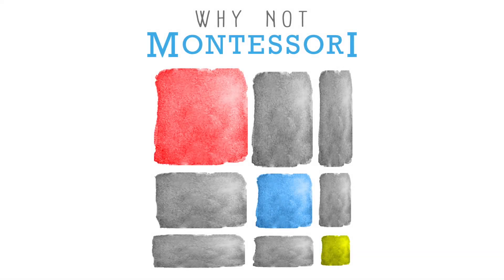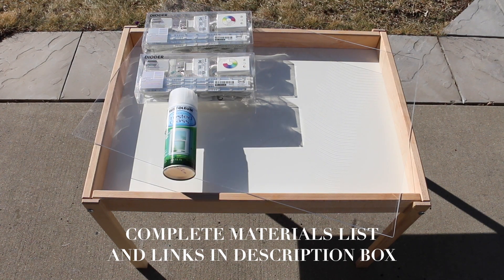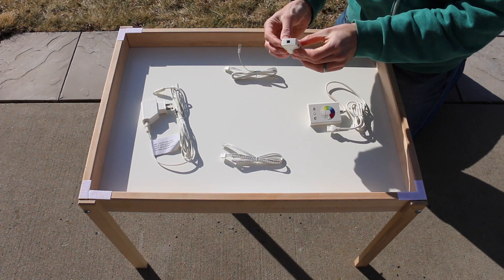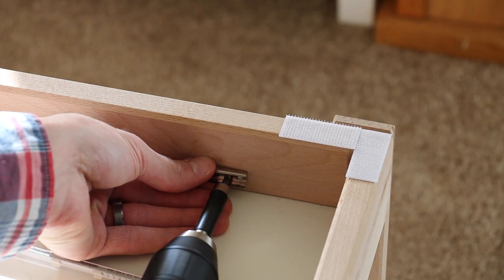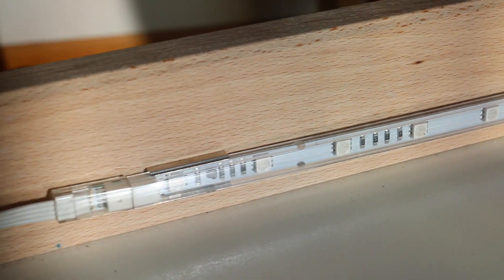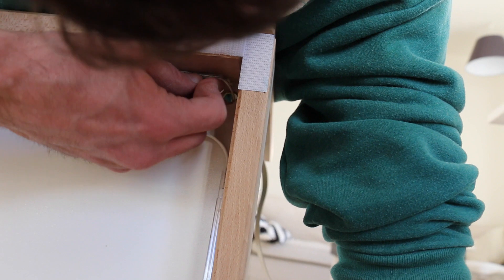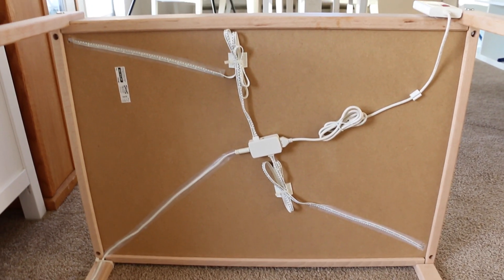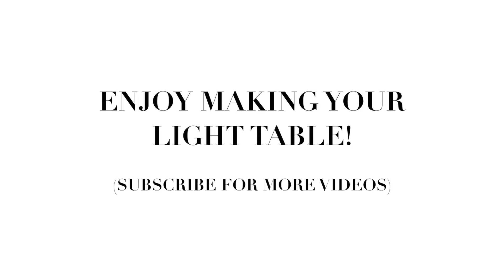DIY: Light Table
We are so excited to share this DIY with you! We hope you enjoy making and playing with your light table as much as we have.

Here's the list of items you need:
- IKEA Sniglar or Latt Table
- 2 Sets IKEA Dioder LED 4-piece Light Strip Set
- OPTIX Clear Acrylic Sheet .220 (18in x 24in)
- RUST-OLEUM Frosted Glass Finish
- Cleaning Spray and Rag
- Power Drill
- Velcro Strips
- Hot Glue
- Zip Ties
- Tape
- Scissors

Periscope: whyntmontessori

-Sindy